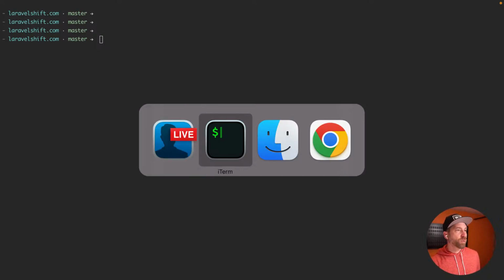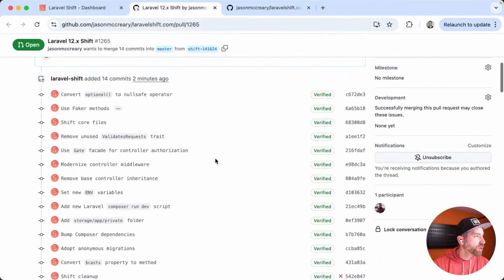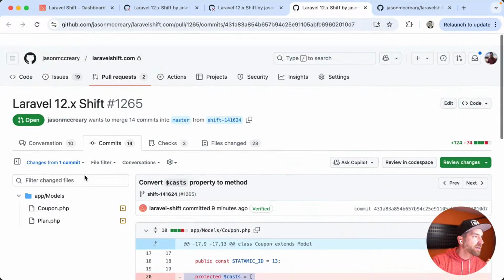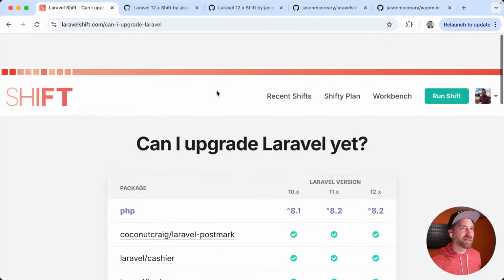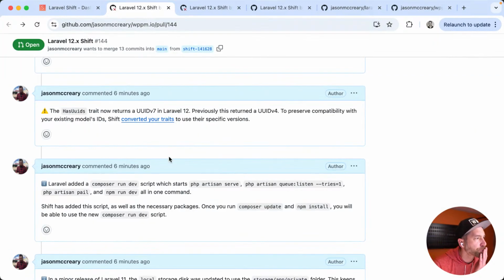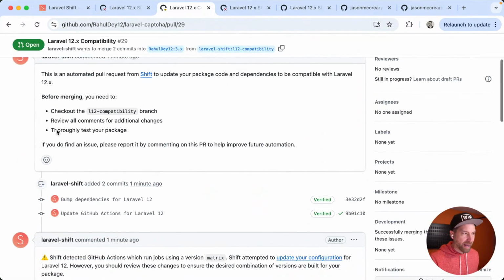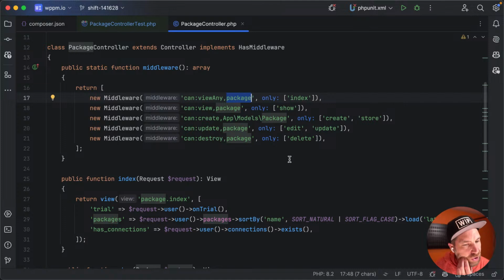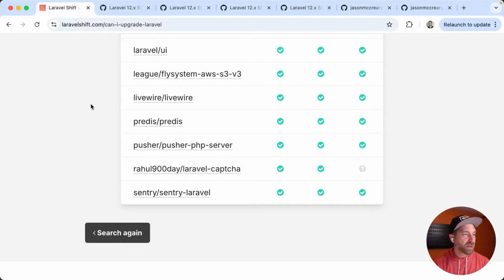Upgrading Shift with Shift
In this livestream, I’ll upgrade laravelshift.com by running the Laravel 12.x Shift. It’s likely I’ll end up in dependency hell, but let’s give it a shot.